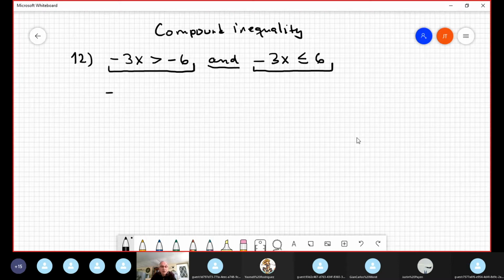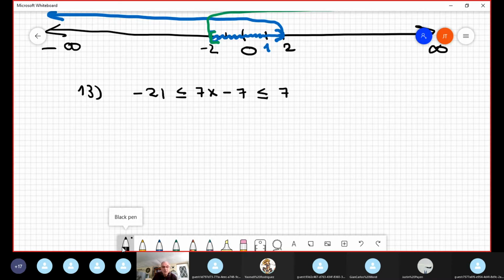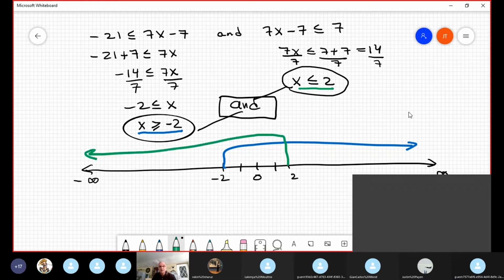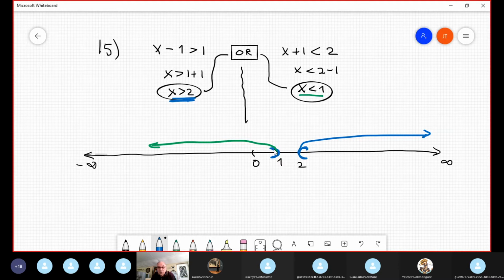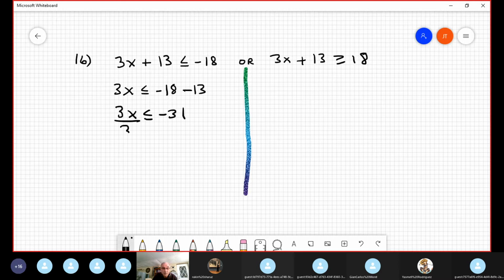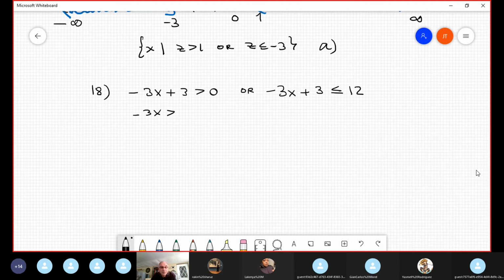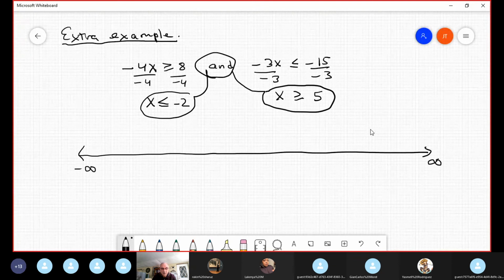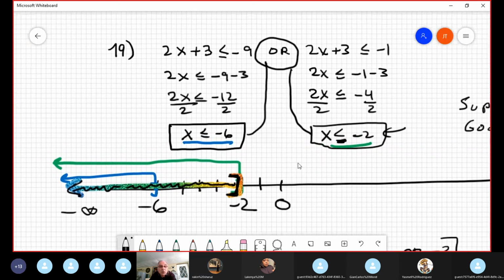MAT1033 Feb 2